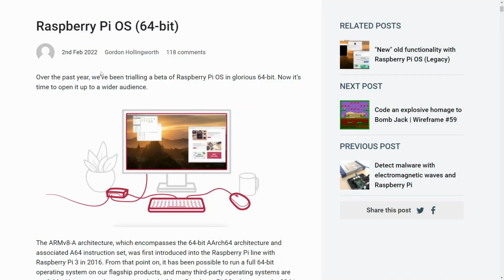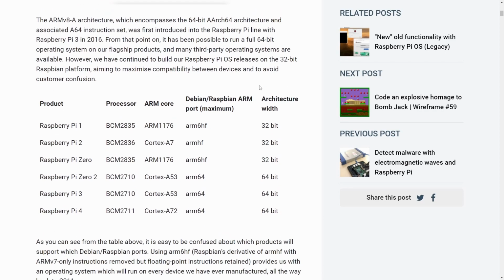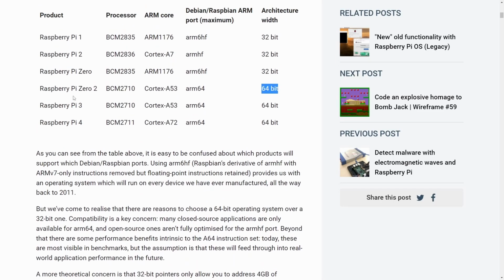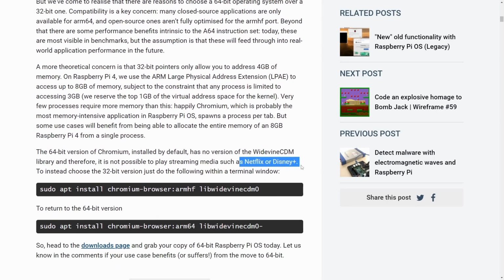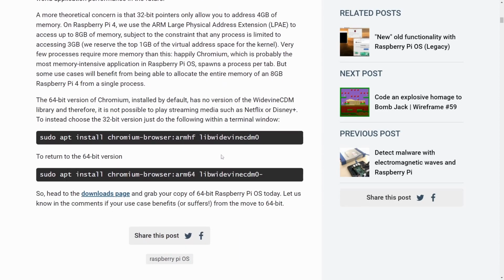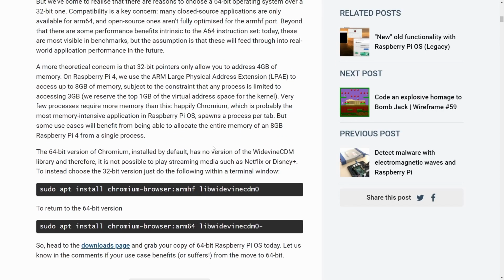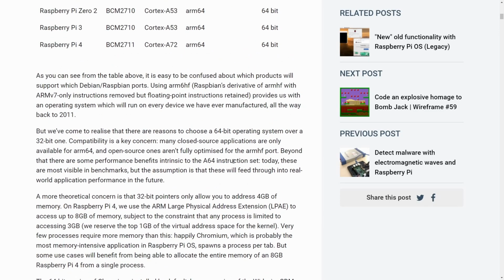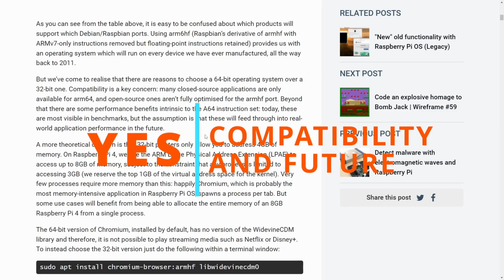Raspberry Pi OS 64 bit - Changes EVERYTHING! Or does it?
Raspberry Pi OS now has a 64bit offering and many are claiming a performance boost. Does Rasp Pi OS 64 bit change everything? Should you upgrade right away? The Debian 11 based operating system has offered 64bit for many years now. We finally get a port into Raspberry Pi OS.